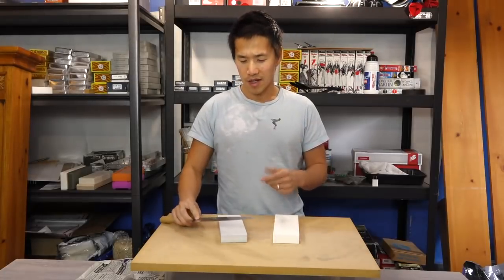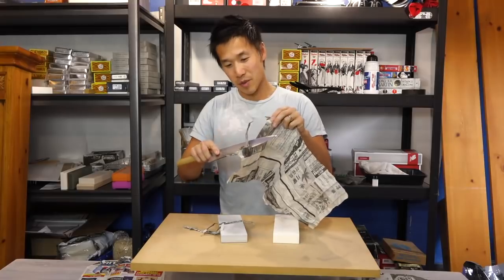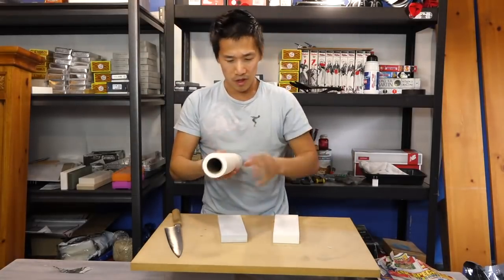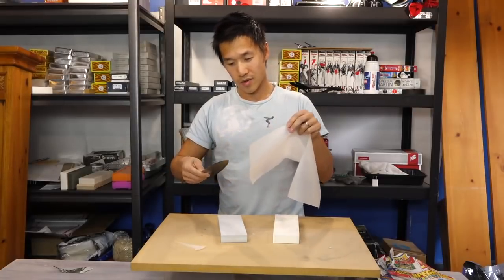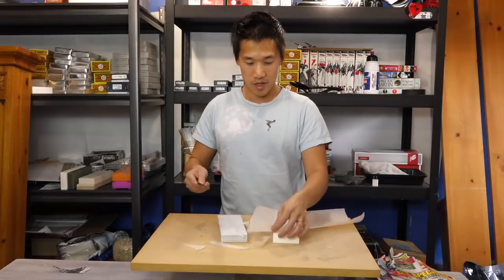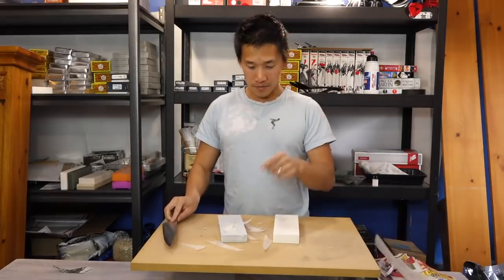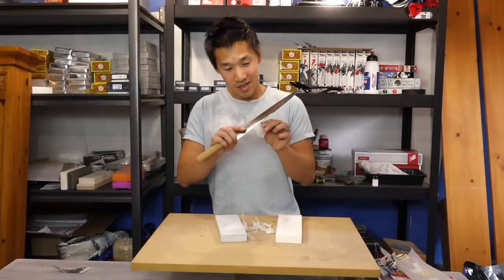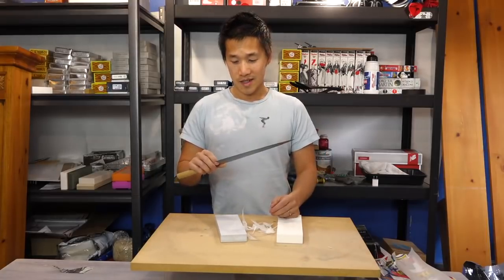Masamoto KS Cut Test